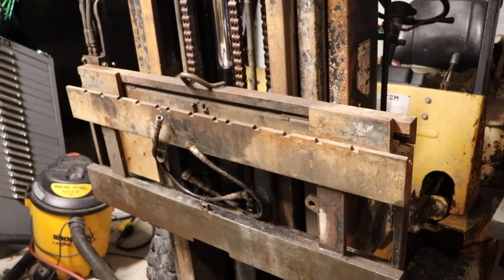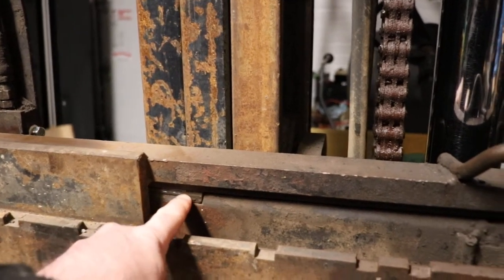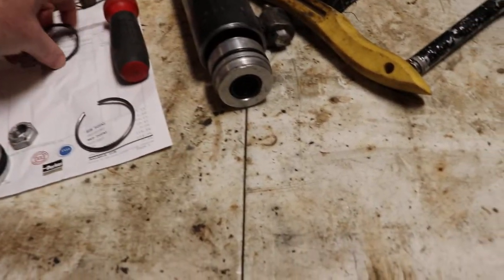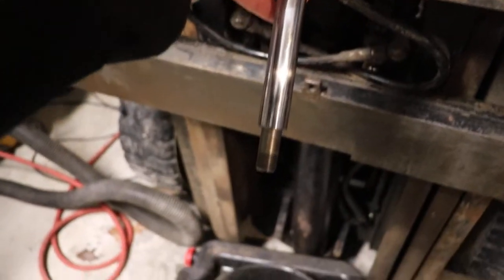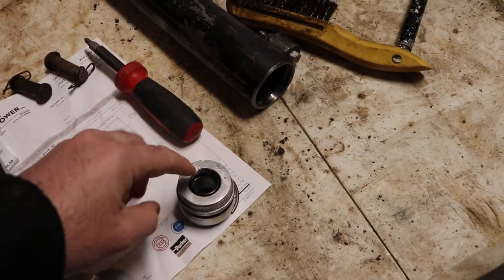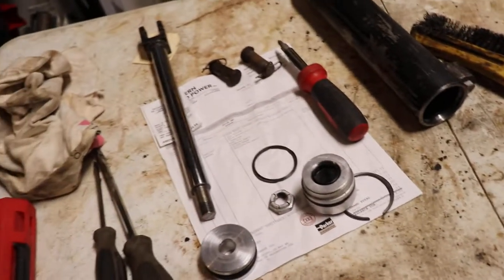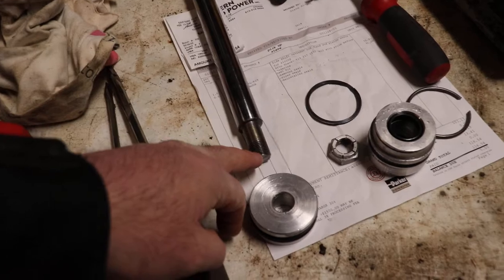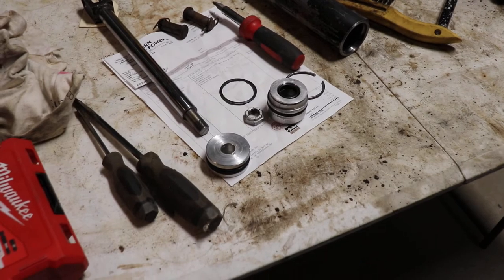TCM FG25N2S Forklift Side Shift Cylinder Rebuild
Just a quick video on the inner components of an aftermarket side shift cylinder.